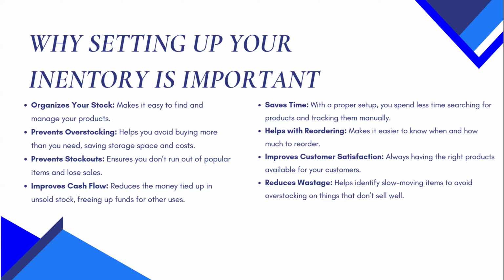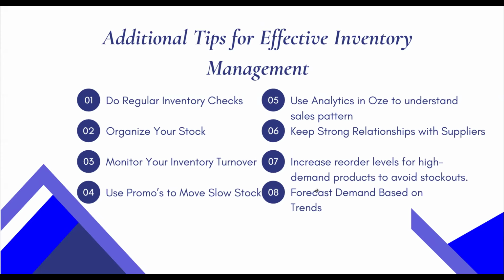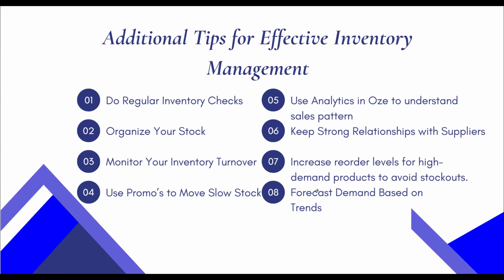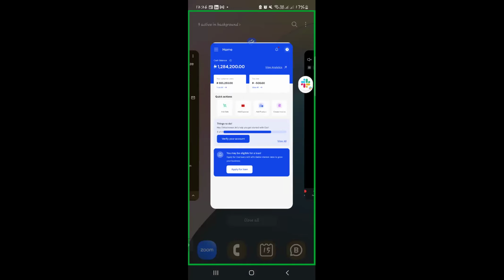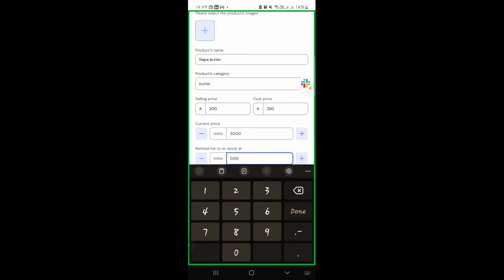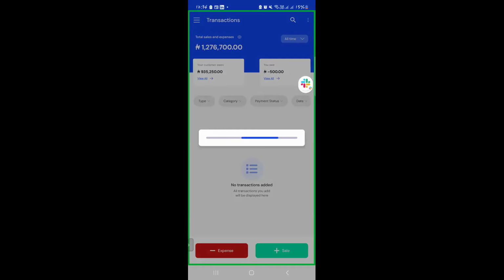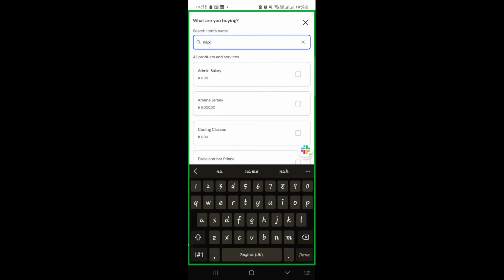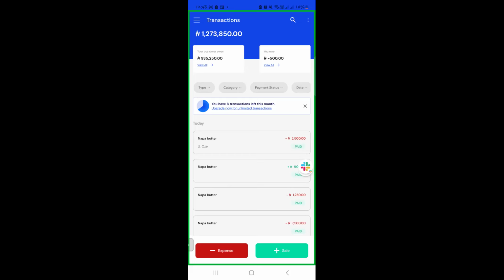Inventory Management with Oze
Learn how to streamline your operations and boost your business efficiency. Get notified when your stock is running low & streamline your sales process.